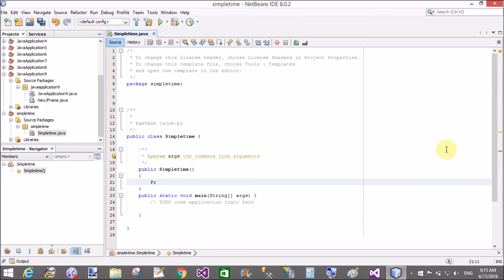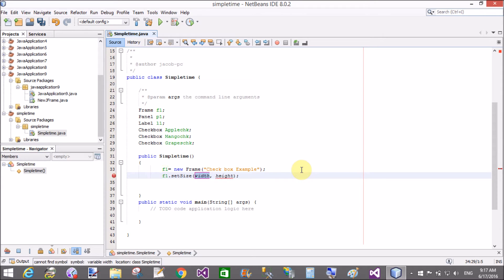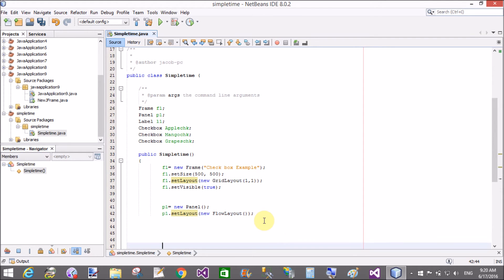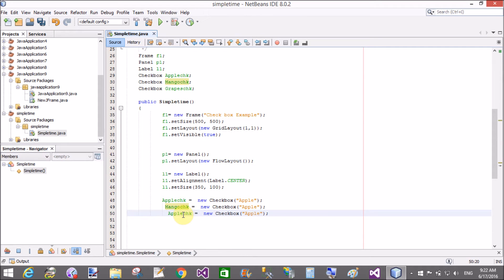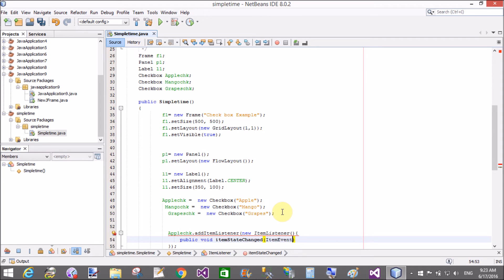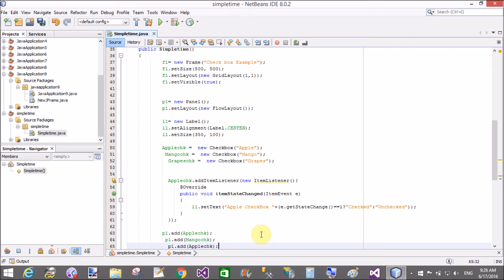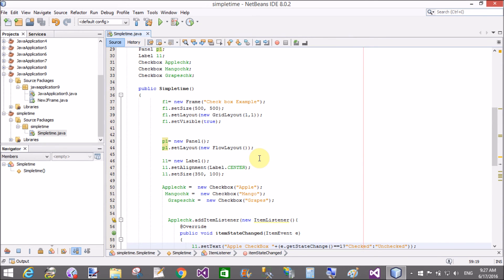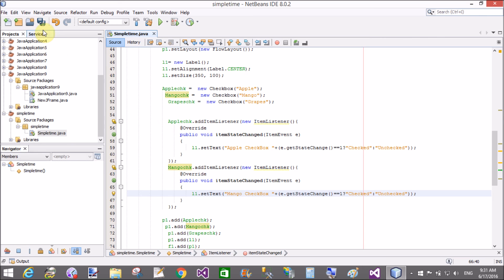AWT JAVA Checkbox with itemStateChanged Event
In this AWT Java Video Tutorial i will show you, How to use CheckBox control in AWT Java. The Following Things we will learn from this video:
1. How to use ItemStateChanged Event Handling
2. Event handling on CheckBox control
3. getStateChange( ) method of AWT Java